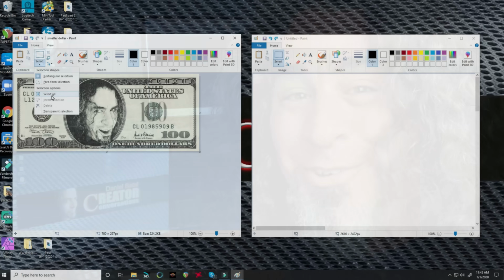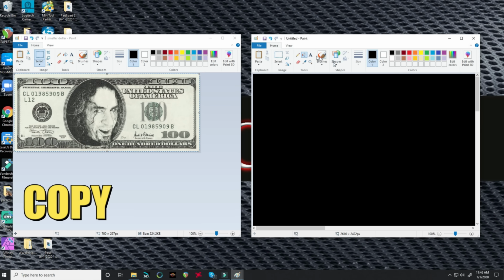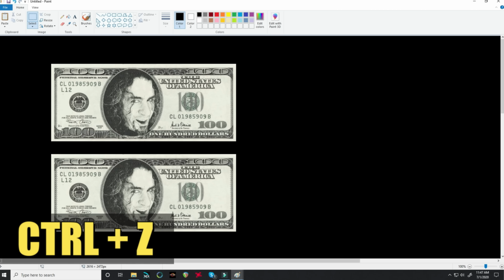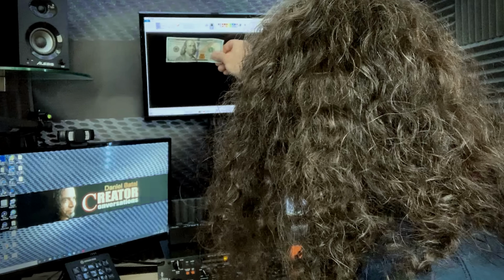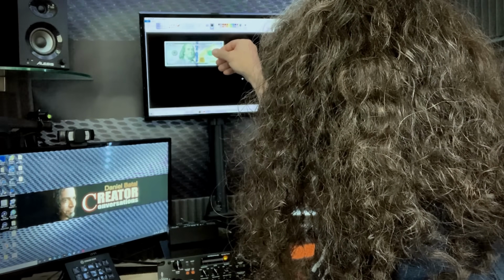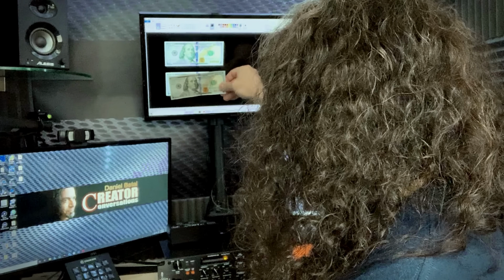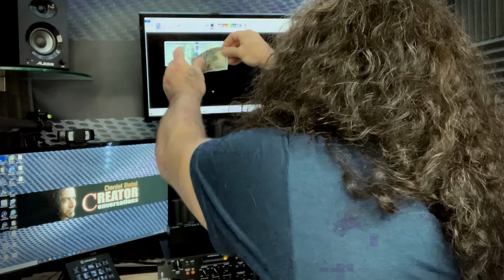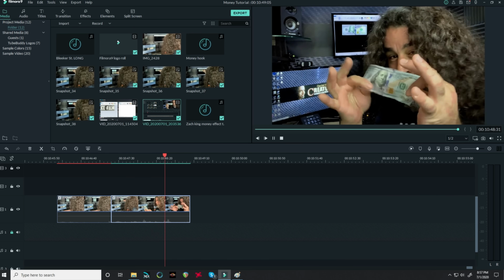How To Edit Like Zach King - Filmora9 | Copying & Pasting Money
I'll show you how to edit like Zach King with FIlmora9! Today we'll be covering how to recreate Zach's classic Copying & Pasting Money Vine.